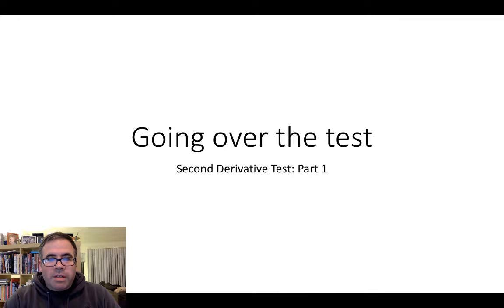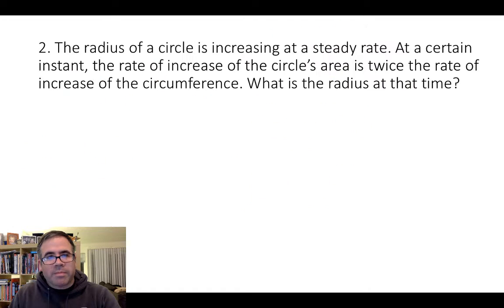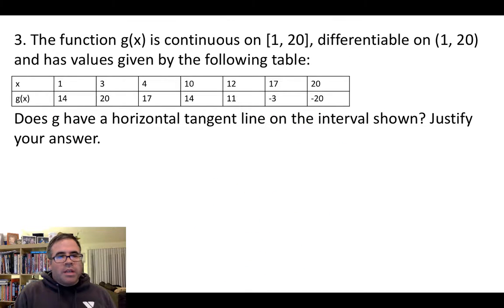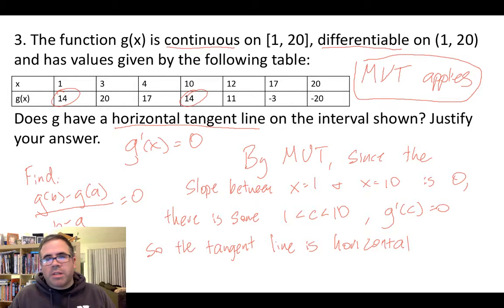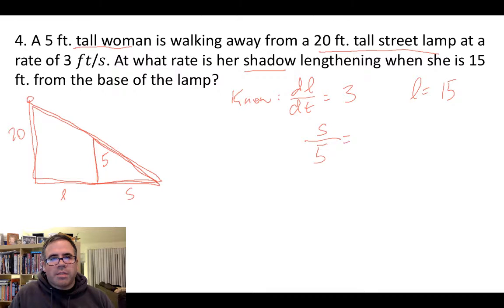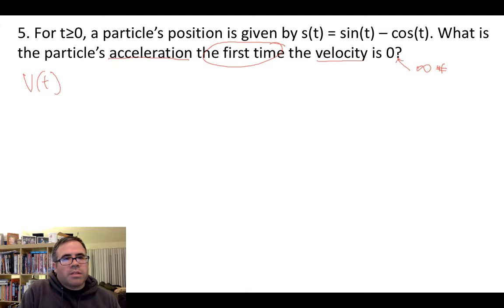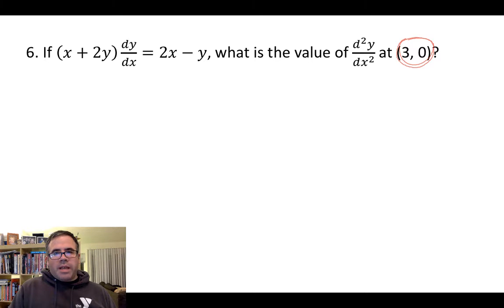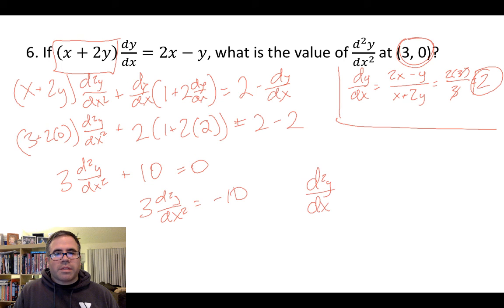**First Attempt, Too Quiet** Second Test on Derivatives, Part 1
This is me going over the second test on derivatives, representing problems 1-6. If you have any questions, ask them in a comment and I'l answer in comments or make a separate video if the question is complex enough.